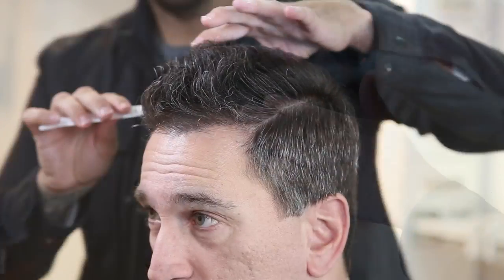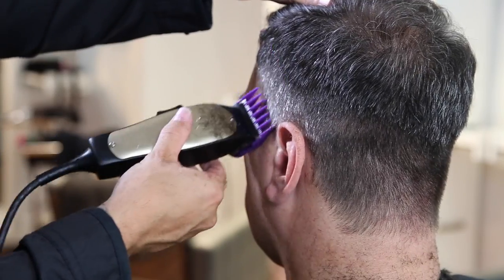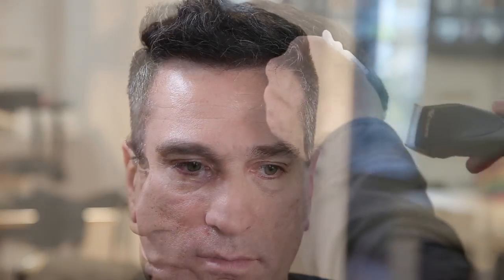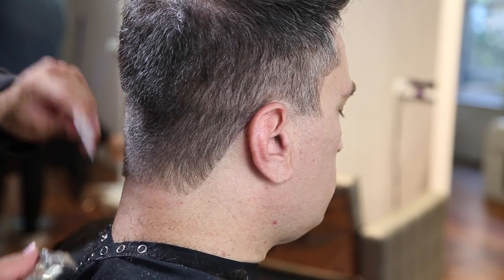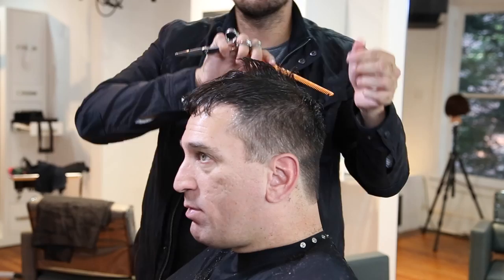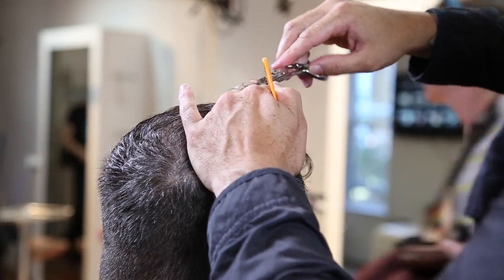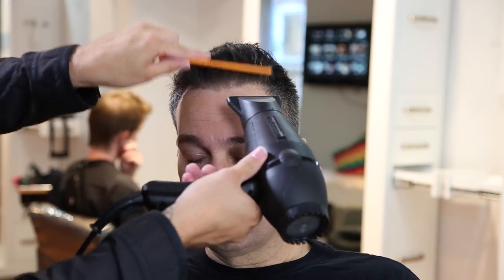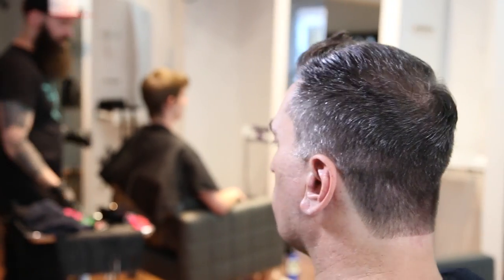Mens Haircut Tutorial on my long time client John | MATT BECK VLOG 67